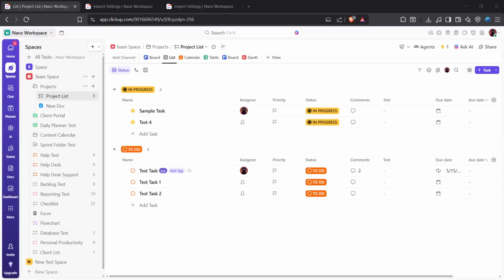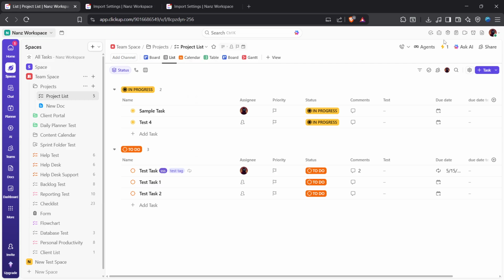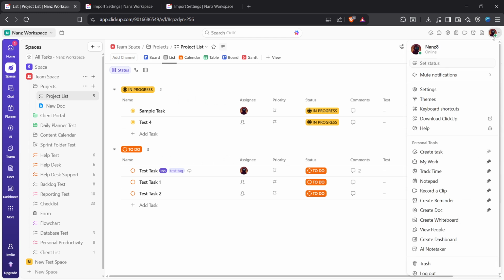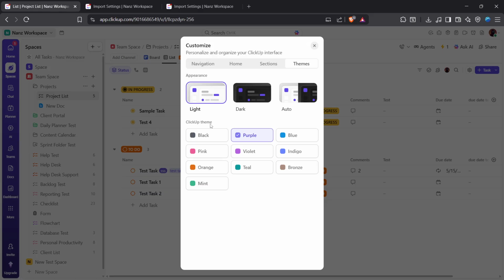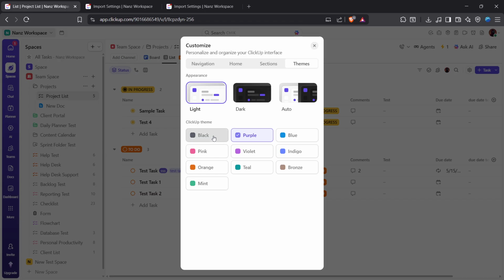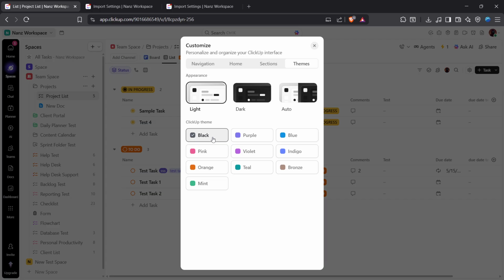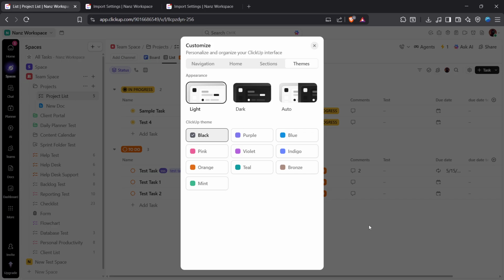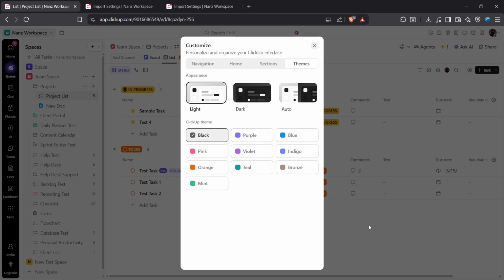How to change theme in ClickUp (Step By Step 2026)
How to change theme in ClickUp